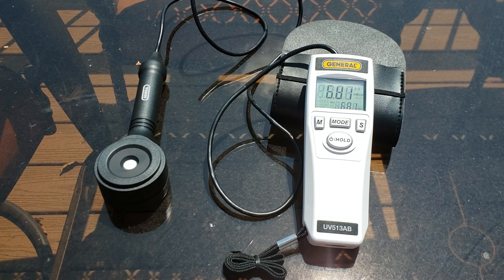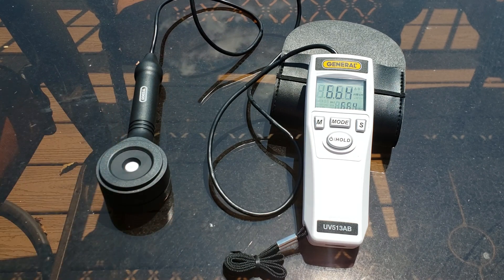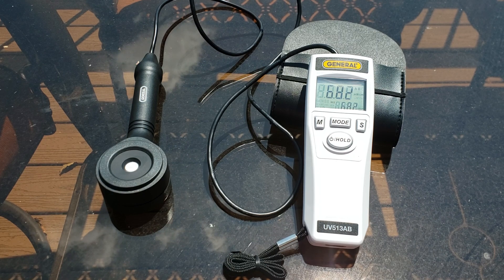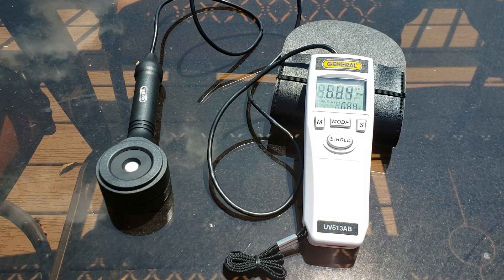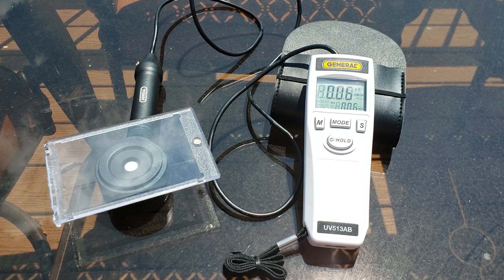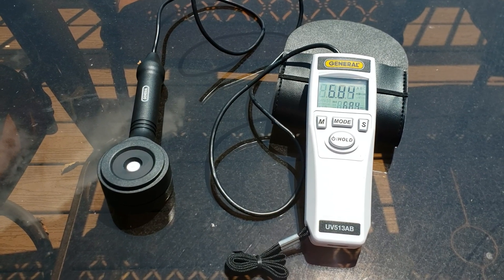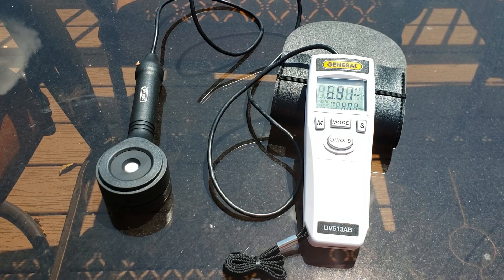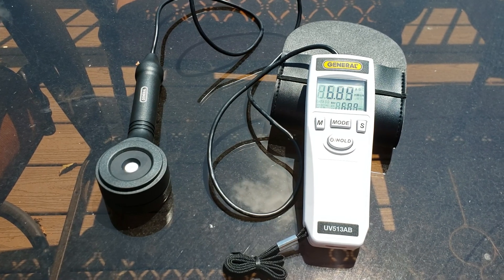Active UV Light Testing!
Taking a look at UV resistant acrylic and glass. Does it live up to the hype?

Samples tested:

UV "resistance" acrylic: 11.8% resistance to UV light
UltraPro One Touch: 99% resistance to UV light
Custom plexi acrylic: 99% resistance to UV light
Custom glass: 99% resistance to UV light

General thickness of all samples was 1/8 of an inch or under.

If you guys would like me to test something for you, let me know! I would be happy to test and post results!